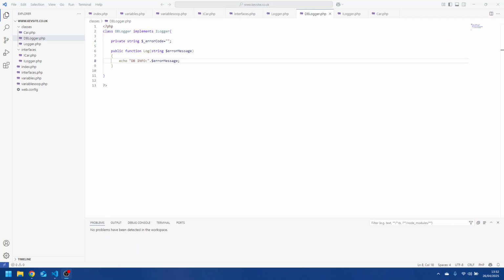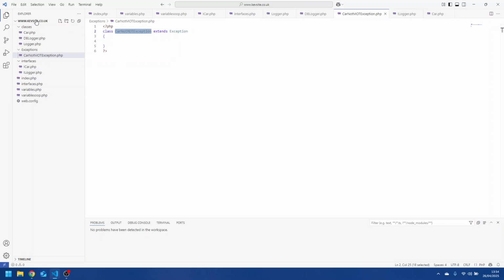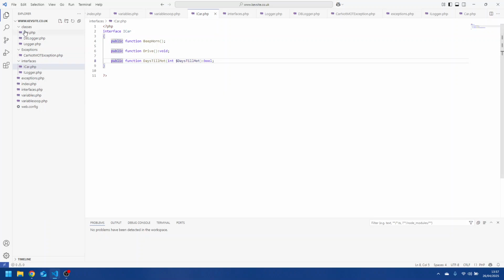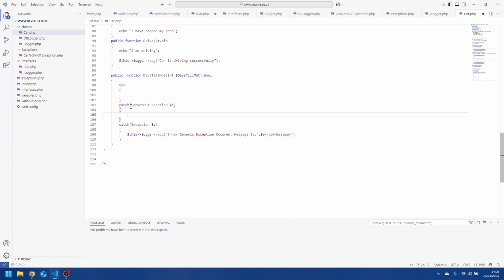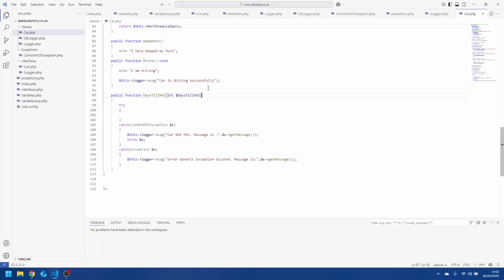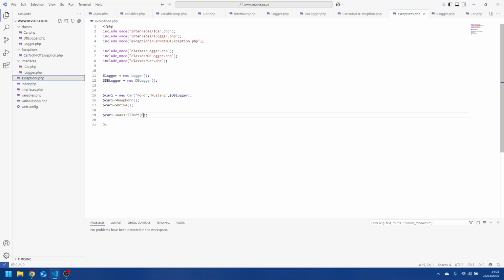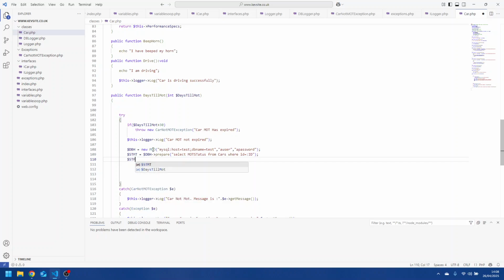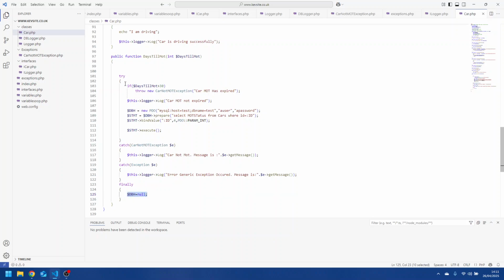Artfull Coder PHP Exception Handling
In this video I talk exception handling in PHP and demonstrate ways in which to handle these as well as custom exceptions for a more granular approach to handling exceptions